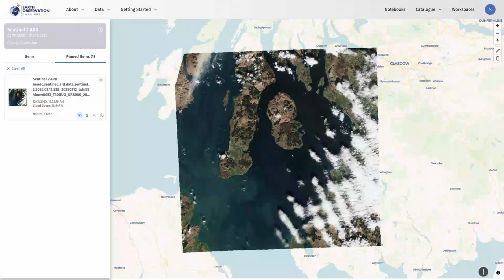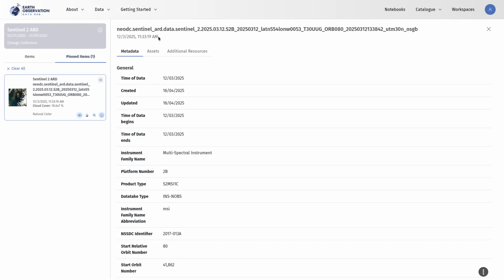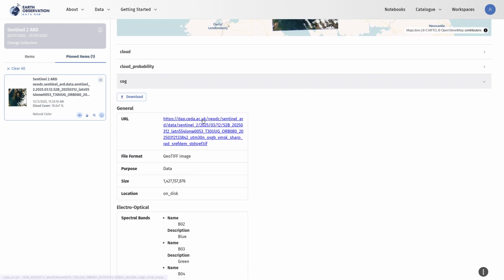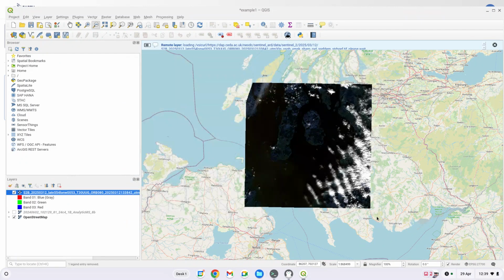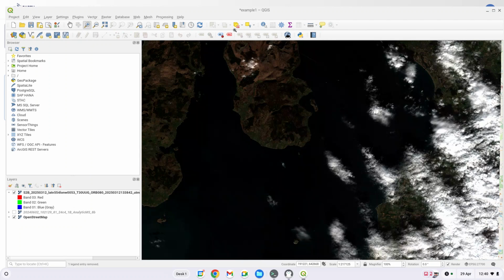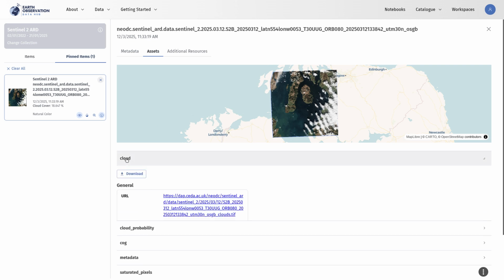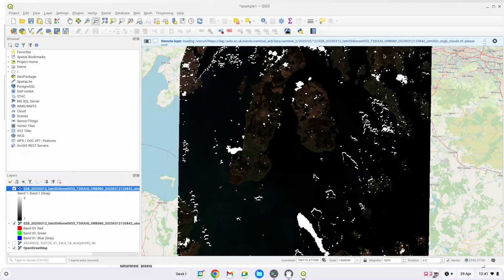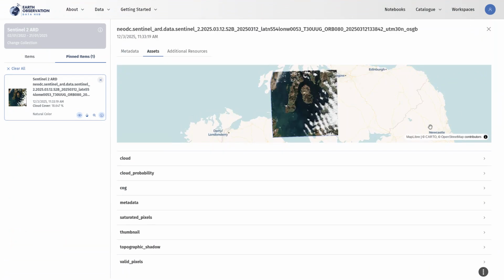Accessing data from QGIS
This video explains how to access and use data from the Resource Catalogue directly in QGIS, taking advantage of cloud-optimized formats for efficient data access.

Prerequisites
Before starting, ensure you have:
1) QGIS installed on your computer
2) A scene selected in the Resource Catalogue
3) The URL for the data you want to access